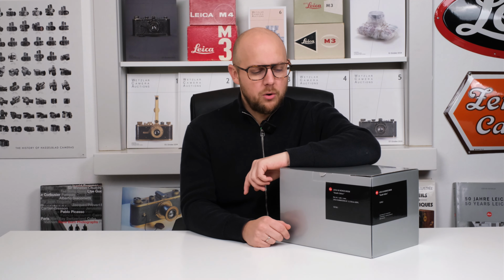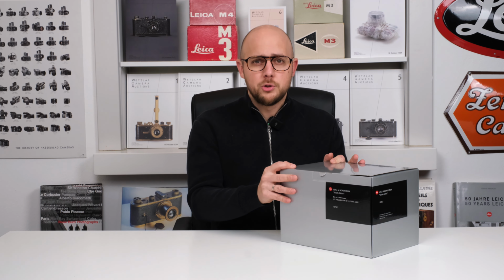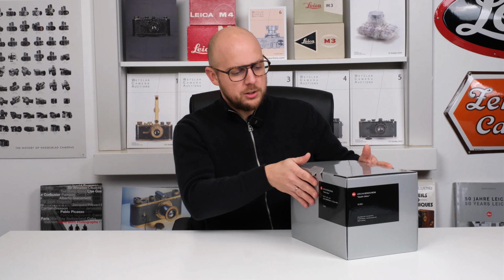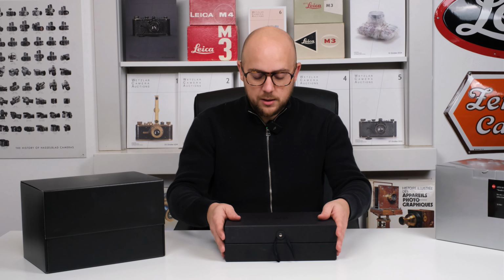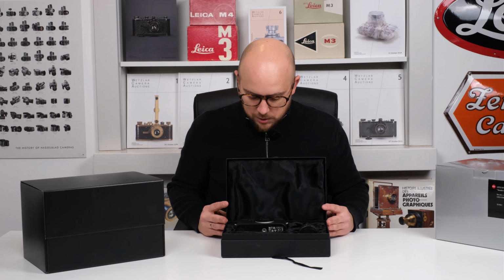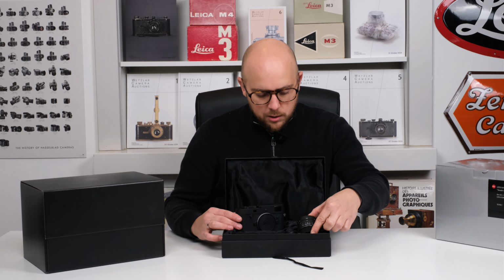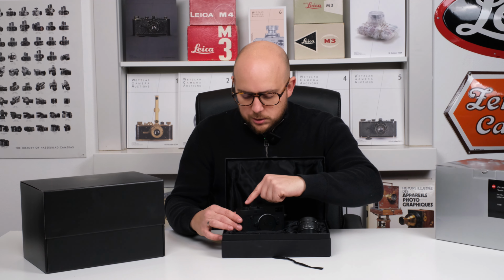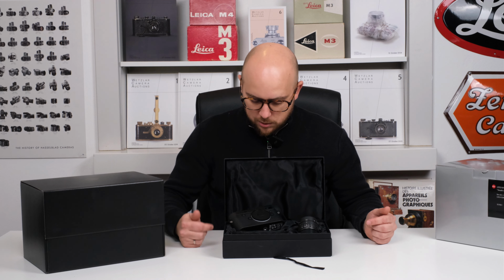Leica M Monochrom STEALTH Edition Unboxing & Why You Should Own It - Jo Geier - Mint & Rare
In this video, we feature the extraordinary Leitz Leica M Monochrom STEALTH Limited Edition, a truly unique collector's piece, numbered 024 of only 125 units produced worldwide. This stunning camera boasts an exclusive matte black finish with subtle engravings, epitomizing the perfect balance of sophistication and minimalism.

A masterpiece designed for dedicated photographers and collectors, the STEALTH edition combines the renowned Monochrom's unparalleled black-and-white imaging capabilities with an ultra-limited, sleek aesthetic. We take a closer look at its premium build quality, distinctive design, and the unparalleled artistry that makes it a coveted item in the world of Leica.